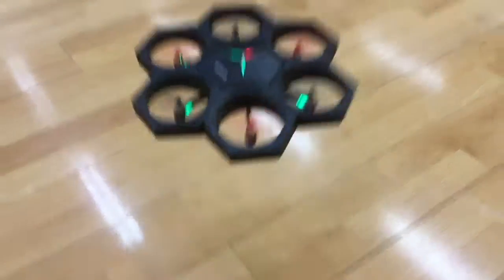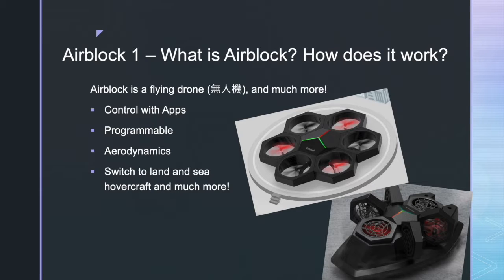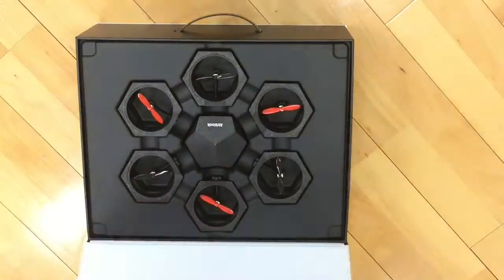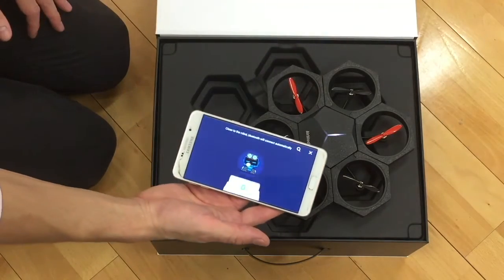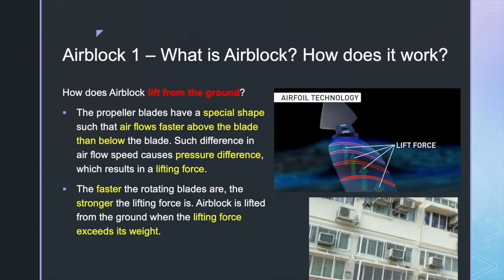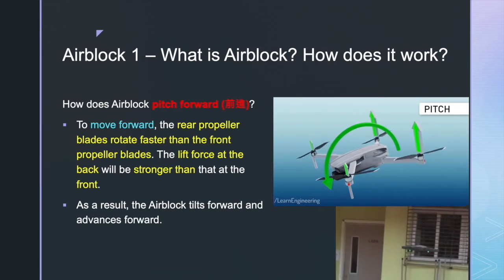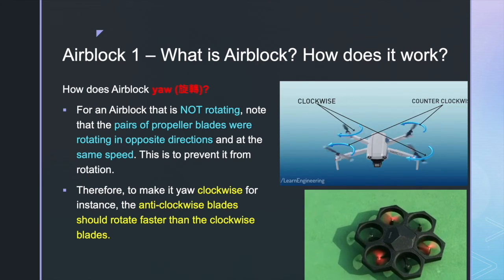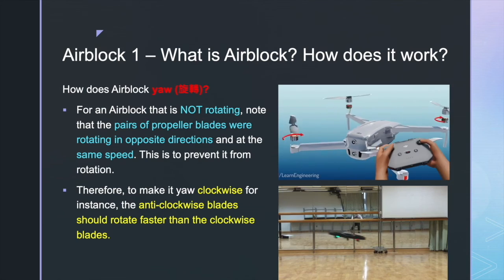STEAMxCAA Ep.7 - AirBlock 1